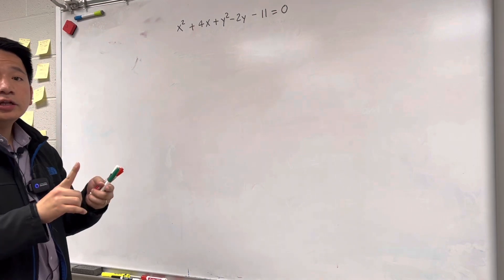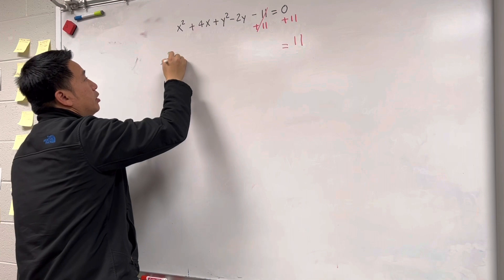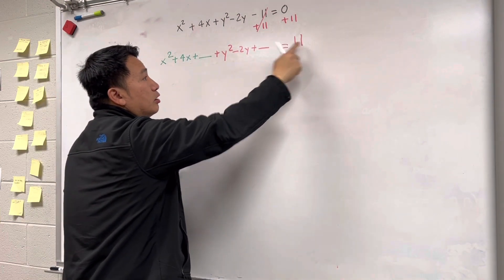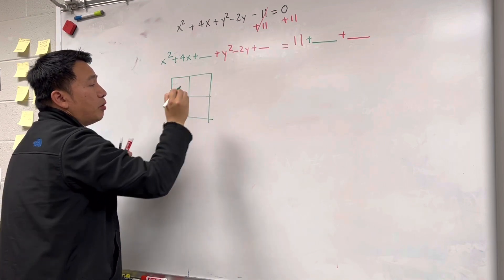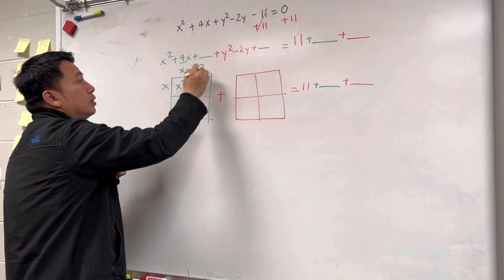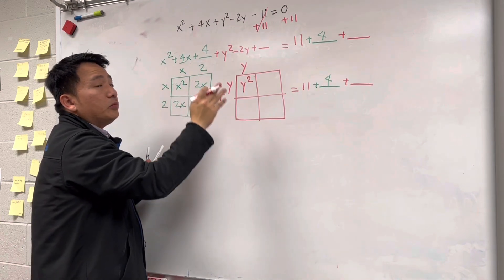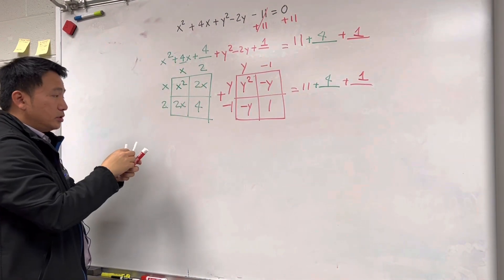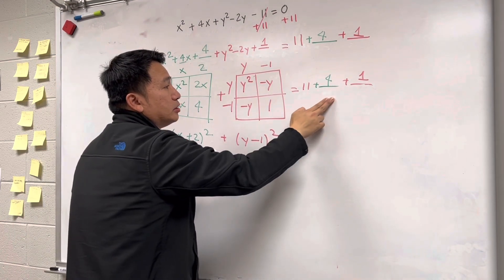How to Complete the Square and Write Circle Equations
In this video, learn how to complete the square to rewrite quadratic expressions and find the equation of a circle in standard form! Whether you are working with the general form of a circle’s equation or just want to master this essential algebra technique, this step-by- step tutorial will make it simple and easy to follow.

My goal is to change students’ perception of learning Mathematics. All my money earning
from this channel will contribute for school improvement.